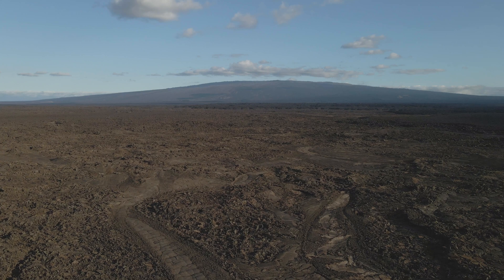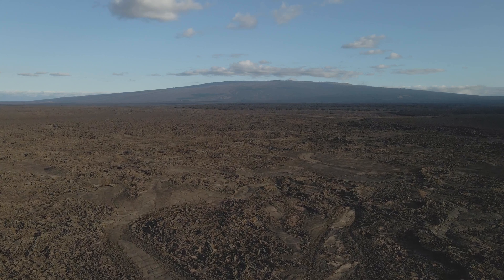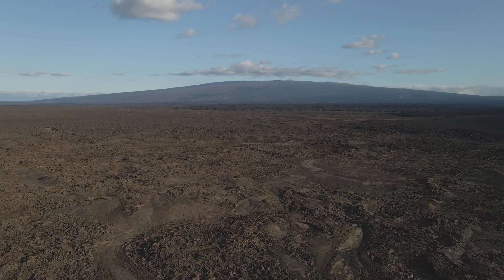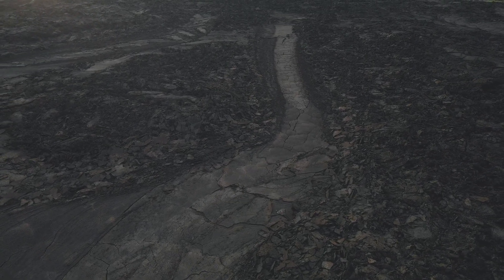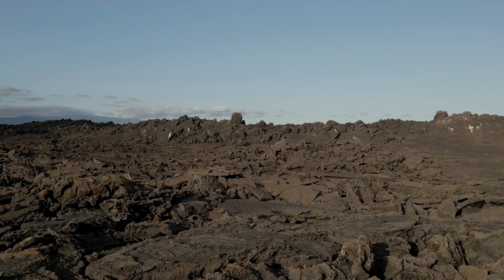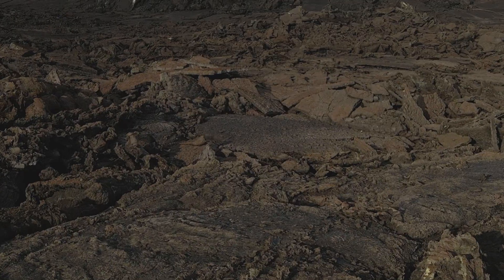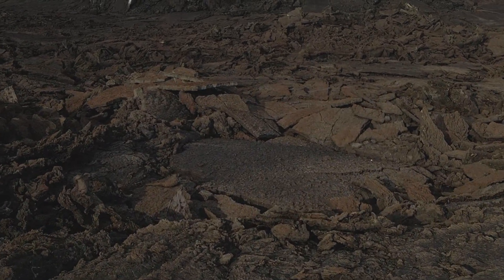Galapagos Chronicles: Lava Nature Sculptor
Check out this video featuring Professor Dennis Geist, discusses the volcanic past of the Galapagos Islands, shedding light on their geological diversity and biological richness.